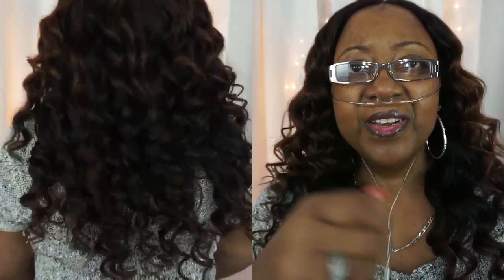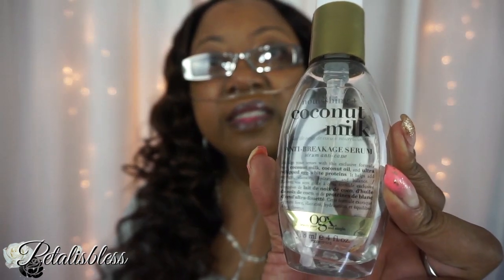3 WEEK UPDATE ON YIROO HAIR BRAZILIAN NATURAL WAVE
Hi Everyone I'm back again with a 3 week update review video!! for Yiroo Hair Company. I hope you all enjoyed this video!! Keep being great, love you all!!

(I made this unit myself)
The length are  20, 18, 16 and 14" Lace Closure
Brazilian Natural Wave

PROMOTION